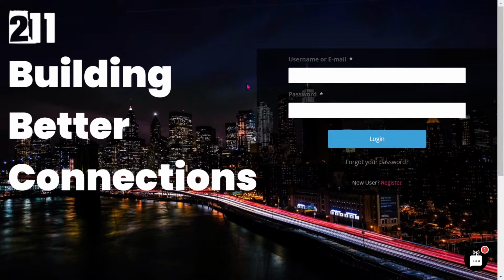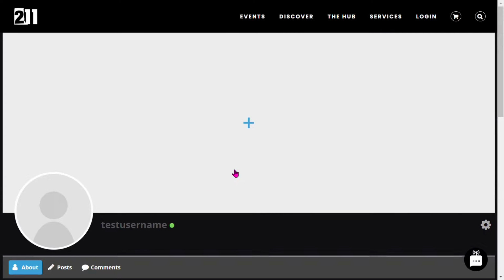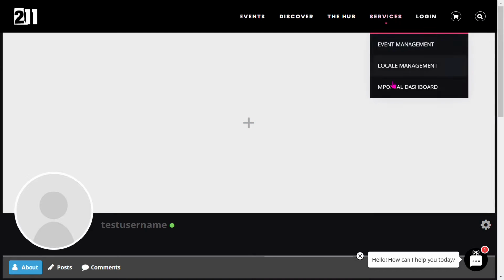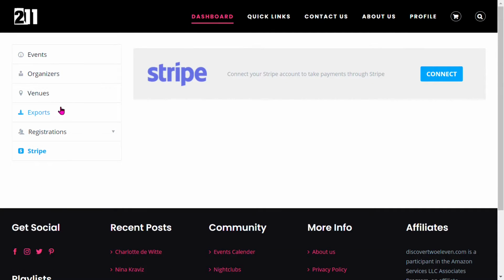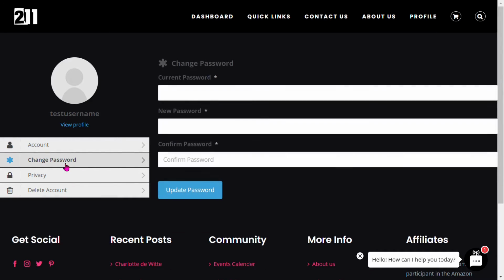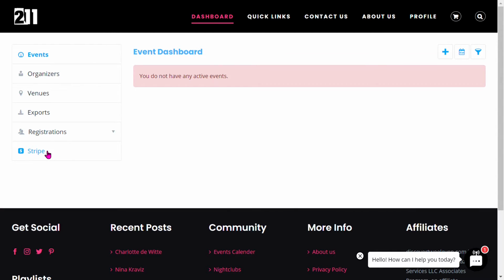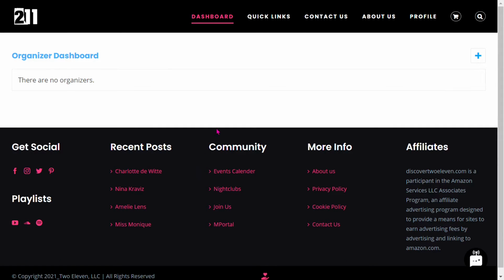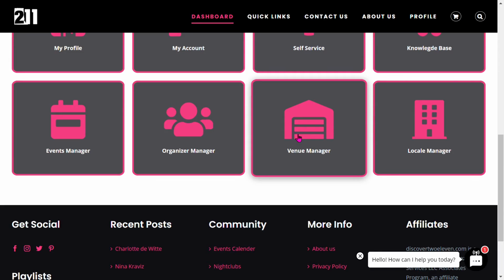MPortal Dashboard - A Quick Tour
In this video we have a quick tour of the MPortal Dashboard Interface with Two Eleven, so that you can begin to use all the tools and resources that we have available for you. Thank you!

-Two Eleven Team

Question? Ask us!

Make a site like this!